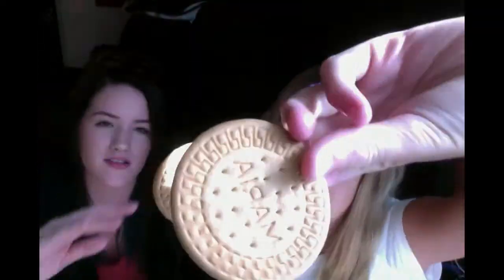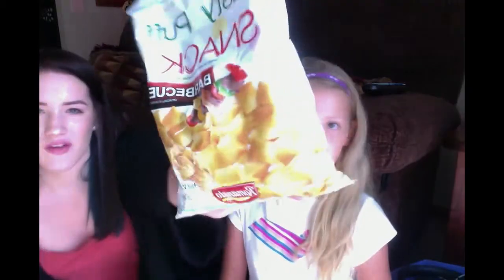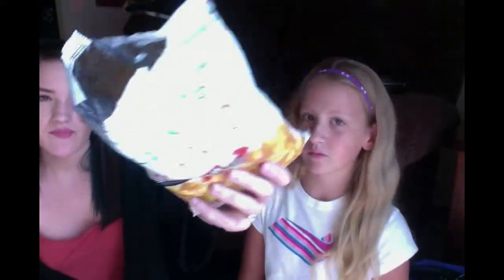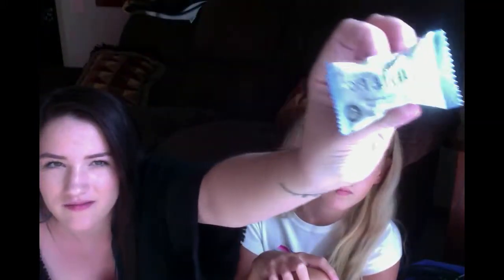international food taste test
I'm sorry for the bad quality i will be getting a better camera soon but this video was so fun to make!:) thank you everyone for watching!!!